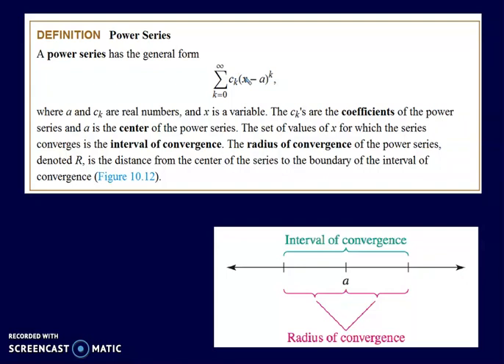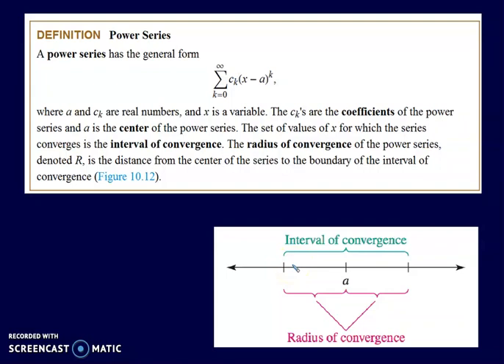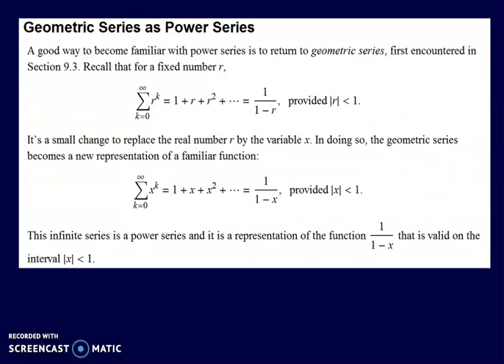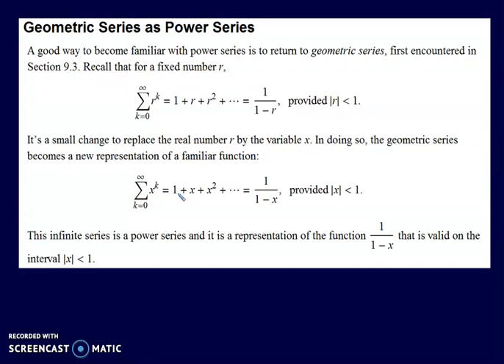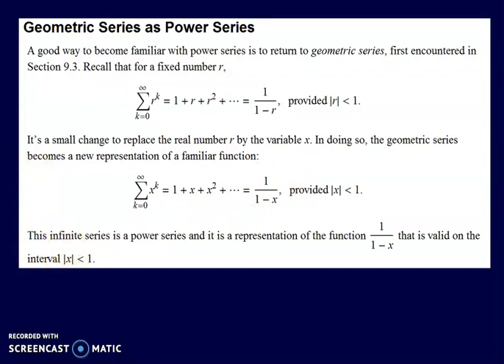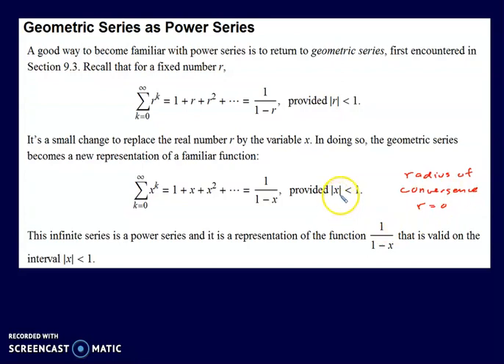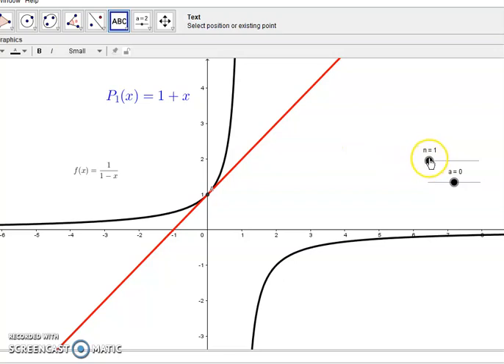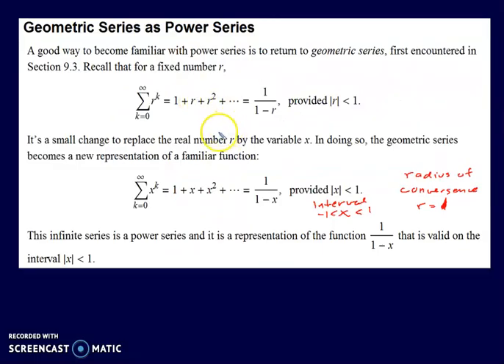10.2 Intro to Power Series (Radius and Interval of Convergence)